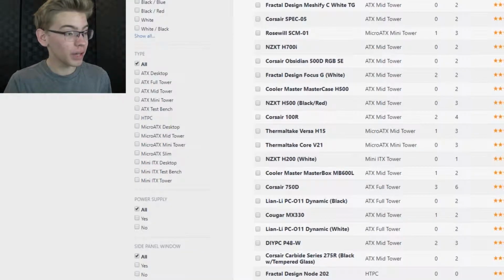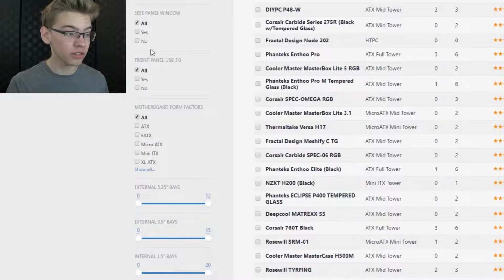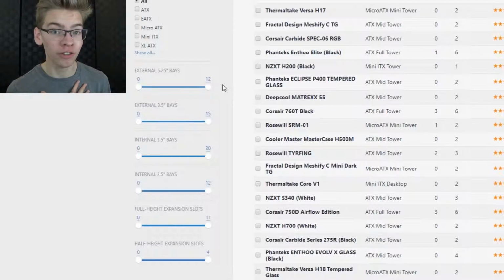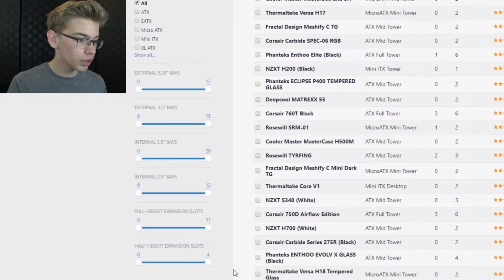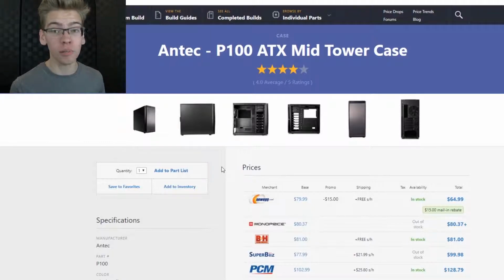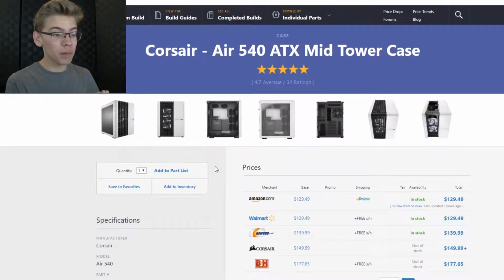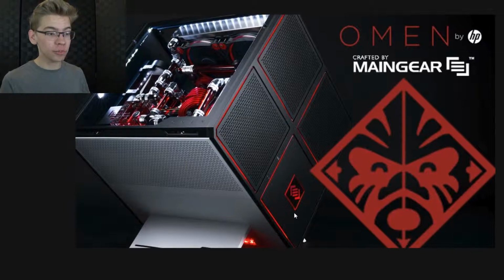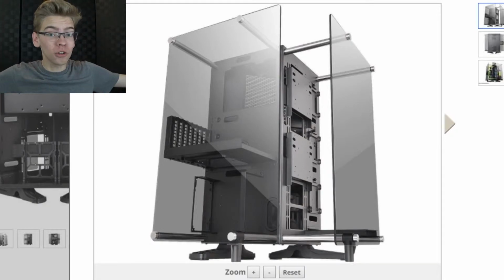Which PC Case Should You Pick?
There's so many PC Cases to choose from. Which should you Pick?